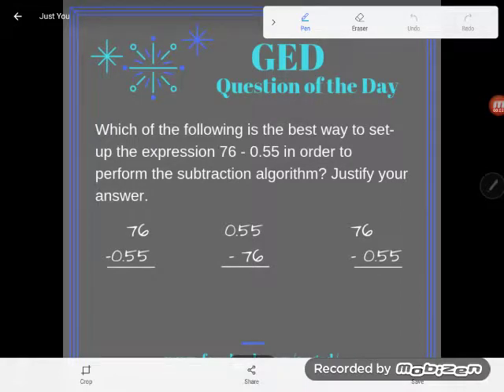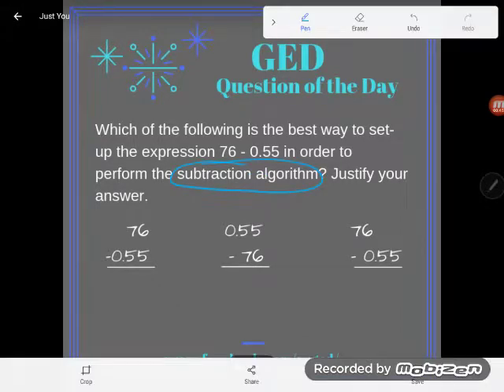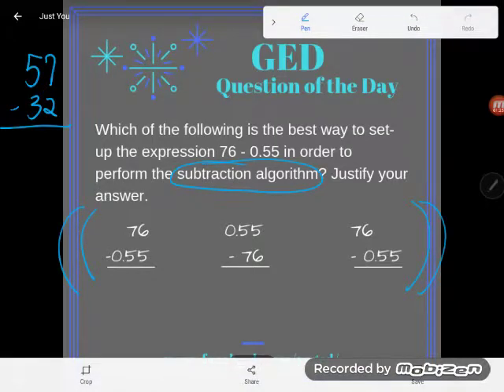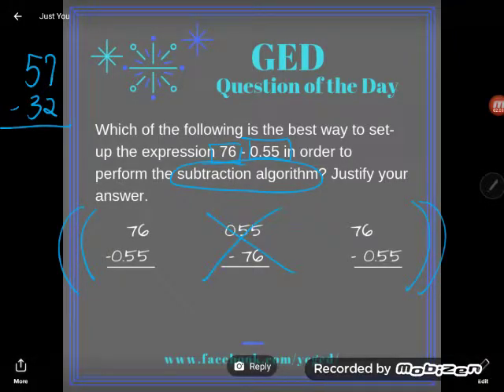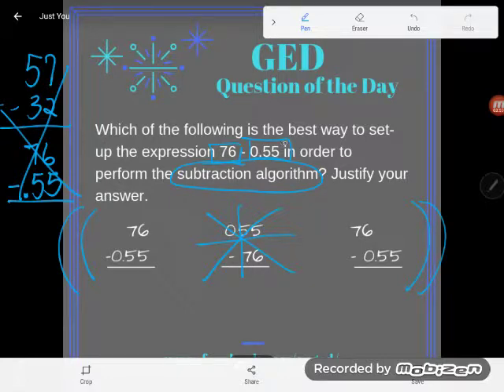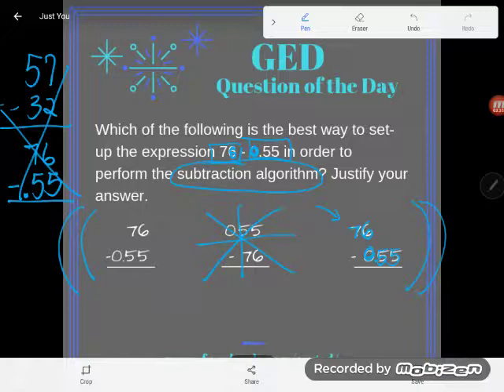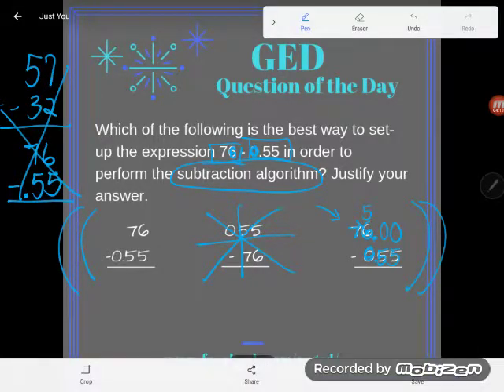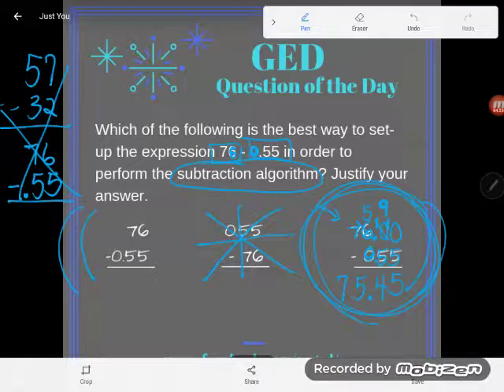GED QOD: Understanding the Subtraction Algorithm 3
Too many students memorize algorithms with little to no understanding, then forget all the math they ever learned. Check out WHY we subtract the way we do with decimals.